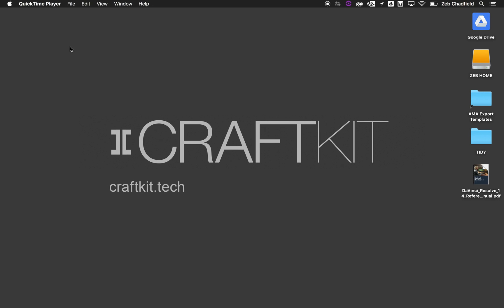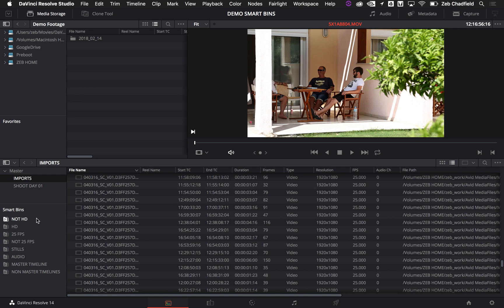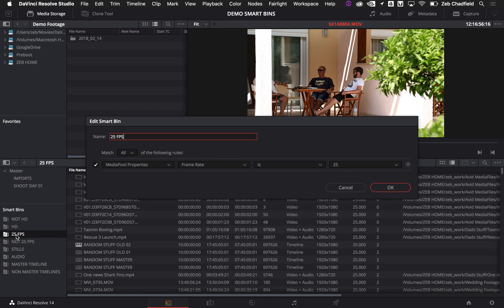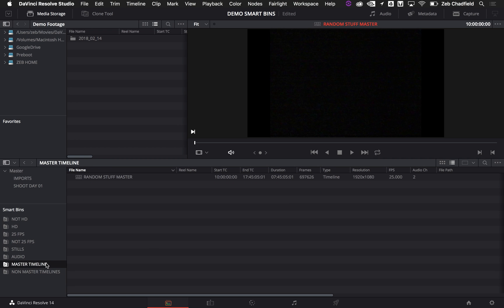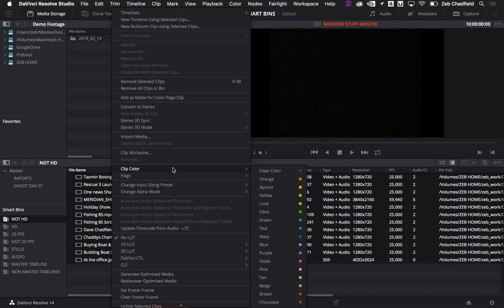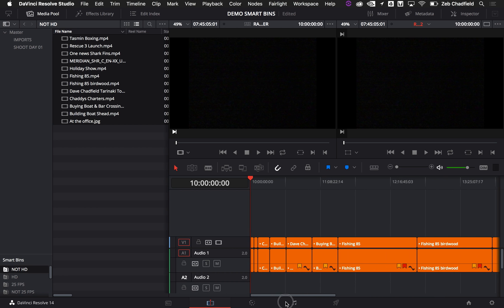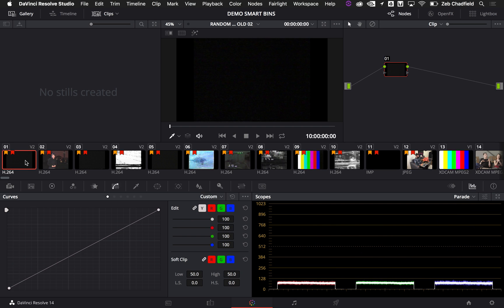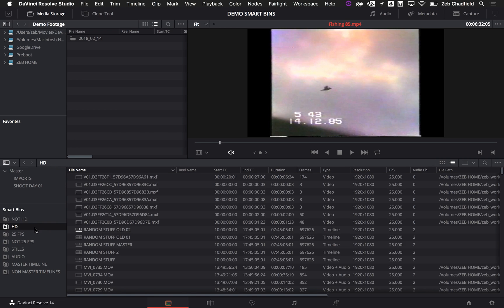Using Smart Bins, Clip Colours and Flags in DaVinci Resolve